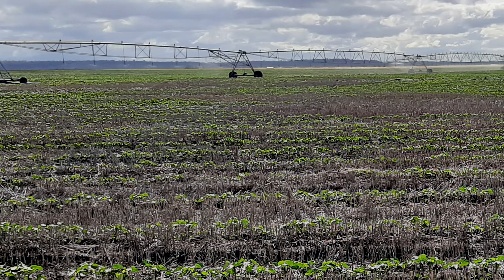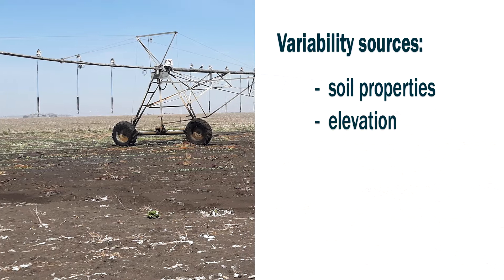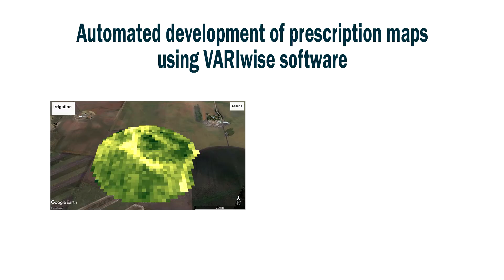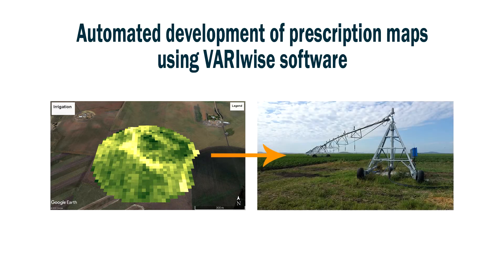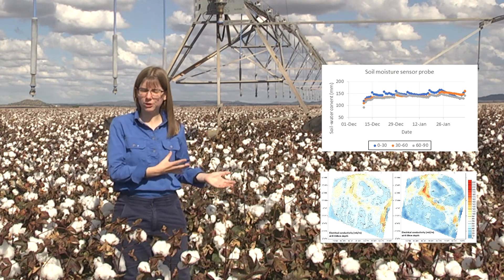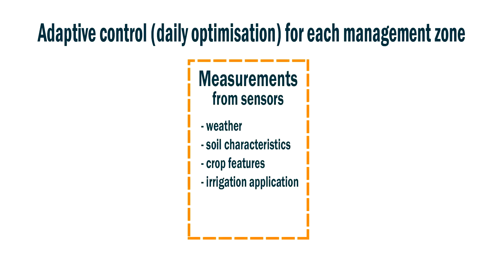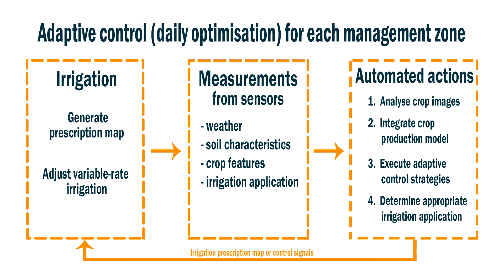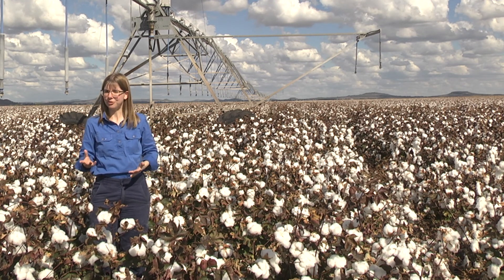Variable rate irrigation using VARIwise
Variable rate hardware attached to individual sprinklers on centre pivot or lateral move irrigation machines can be used to apply irrigation more evenly across a field, resulting in improved yield and water use efficiency. USQ researcher Alison McCarthy explains how new software integrates a wider range of data into the decision-making process.